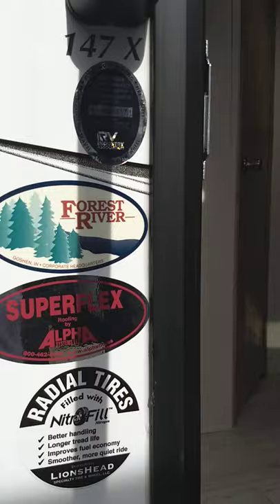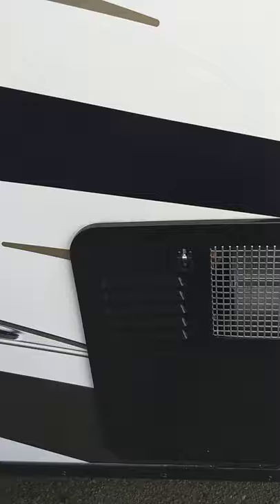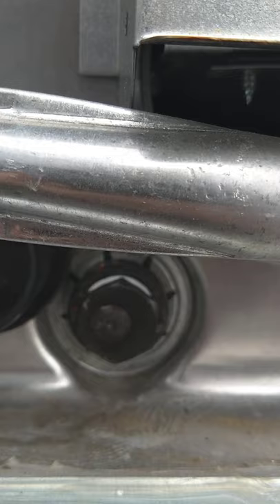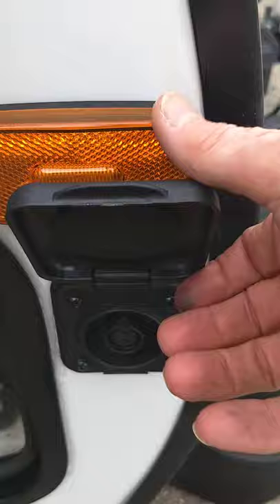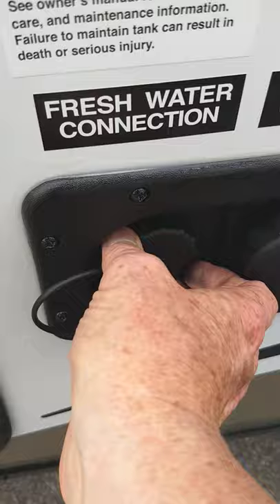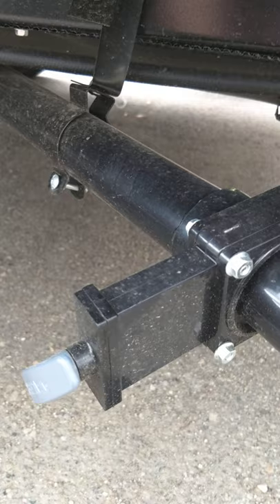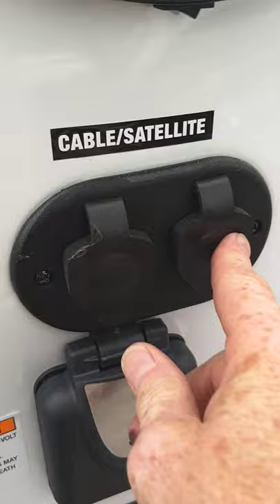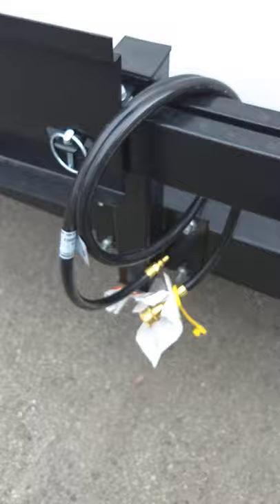2019 Palomino Solaire 147X part 1 of 2